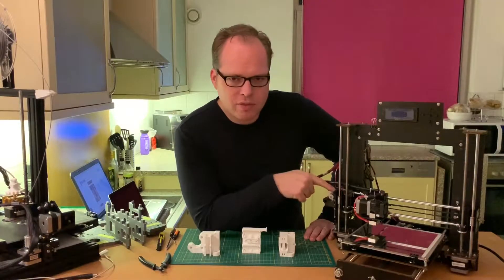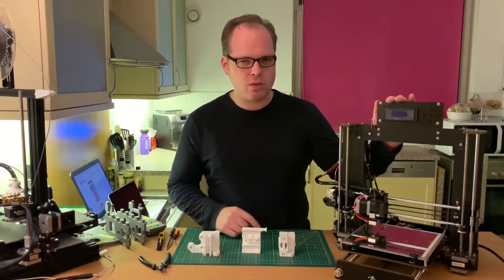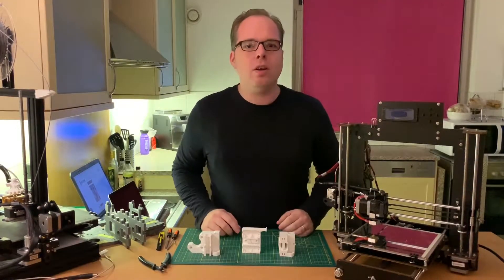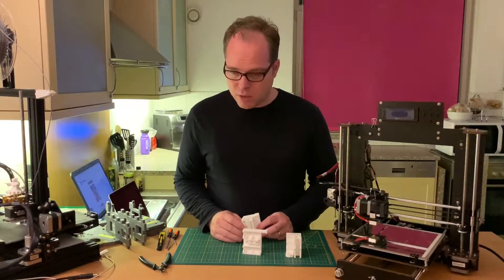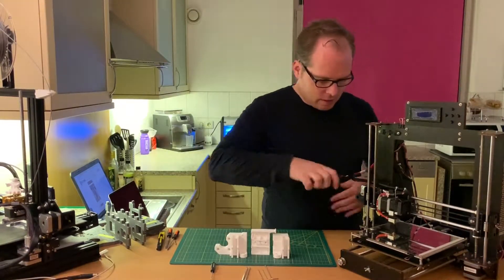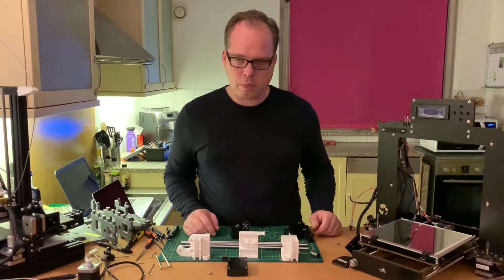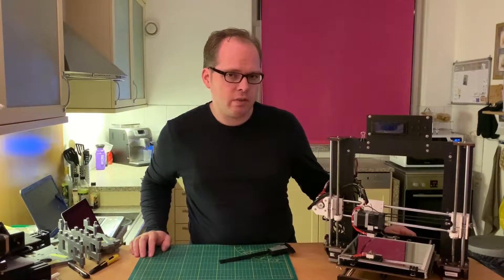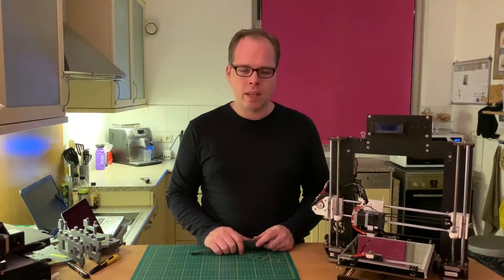Changing the X-axis on CTC Prusa i3 MK2 - Zachary 3D Prints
Yes, I did it, I changed the X-axis on my CTC Prusa i3 MK 2 3D Printer. In this video of Zachary 3D Prints, I 3D printed an upgrade for the X-axis. This is easy to do a mod on the CTC Prusa clone. there are some upgrades coming to get this 3D printer getting better results on my prints.

Zachary 3 D Prints. More videos are going to come.